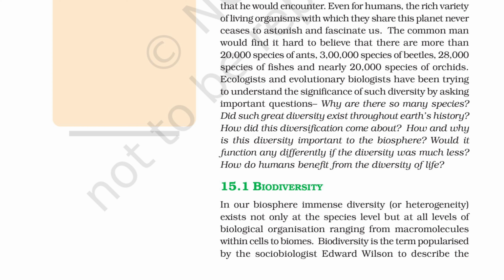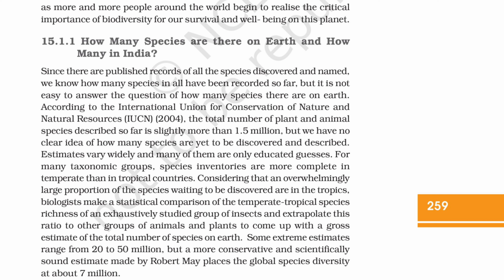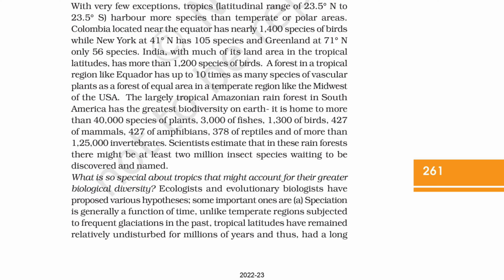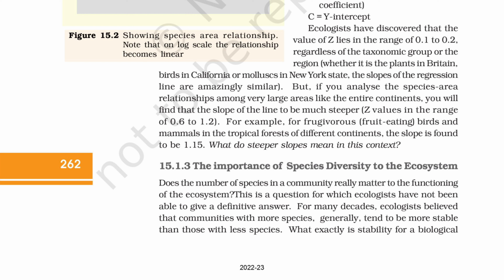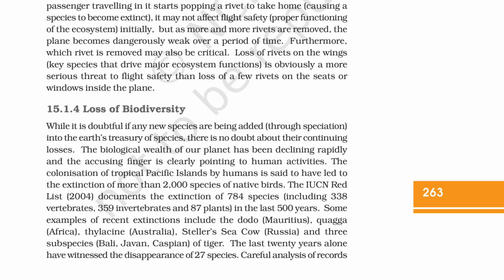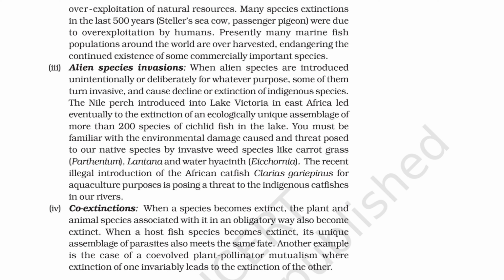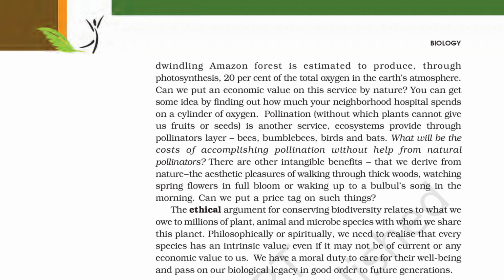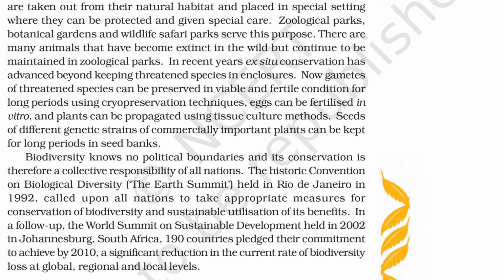Biodiversity and conservation| Chapter- 15| Class 12th NCERT Biology Audiobook for NEET/AIIMS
This chapter includes the following topics:
1. Biodiversity
2. Biodiversity Conservation

Summary of the chapter:
Since life originated on earth nearly 3.8 billion years ago, there had been enormous diversification of life forms on earth. Biodiversity refers to the sum total of diversity that exists at all levels of biological organisation. Of particular importance is the diversity at genetic, species and ecosystem levels and conservation efforts are aimed at protecting diversity at all these levels.
More than 1.5 million species have been recorded in the world, but there might still be nearly 6 million species on earth waiting to be discovered and named. Of the named species, greater than 70 per cent are animals, of which 70 per cent are insects. The group Fungi has more species than all the vertebrate species combined. India, with about 45,000 species of plants and twice as many species of animals, is one of the 12 mega diversity countries of the world.
Species diversity on earth is not uniformly distributed but shows interesting patterns. It is generally highest in the tropics and decreases
towards the poles. Important explanations for the species richness of the tropics are: Tropics had more evolutionary time; they provide a
relatively constant environment and, they receive more solar energy which contributes to greater productivity. Species richness is also
function of the area of a region; the species-area relationship is generally a rectangular hyperbolic function.
It is believed that communities with high diversity tend to be less variable, more productive and more resistant to biological invasions.
Earth’s fossil history reveals incidence of mass extinctions in the past, but the present rates of extinction, largely attributed to human activities,
are 100 to 1000 times higher. Nearly 700 species have become extinct in recent times and more than 15,500 species (of which greater than 650 are from
India) currently face the threat of extinction. The causes of high extinction rates at present include habitat (particularly forests) loss and fragmentation, over -exploitation, biological invasions and co-extinctions. Earth’s rich biodiversity is vital for the very survival of mankind. The reasons for conserving biodiversity are narrowly utilitarian, broadly utilitarian and ethical. Besides the direct benefits (food, fibre, firewood, pharmaceuticals, etc.), there are many indirect benefits we receive through ecosystem services such as pollination, pest control, climate moderation and flood control. We also have a moral responsibility to
take good care of earth’s biodiversity and pass it on in good order to our next generation.
Biodiversity conservation may be in situ as well as ex situ. In in situ conservation, the endangered species are protected in their natural habitat so that the entire ecosystem is protected. Recently, 34
‘biodiversity hotspots’ in the world have been proposed for intensive conservation efforts. Of these, three (Western Ghats-Sri Lanka,
Himalaya and Indo-Burma) cover India’s rich biodiversity regions. Our country’s in situ conservation efforts are reflected in its 14 biosphere
reserves, 90 national parks, greater than 450 wildlife sanctuaries and many sacred groves. Ex situ conservation methods include protective maintenance of threatened species in zoological parks and botanical gardens, in vitro
fertilisation, tissue culture propagation and cryopreservation of gametes.